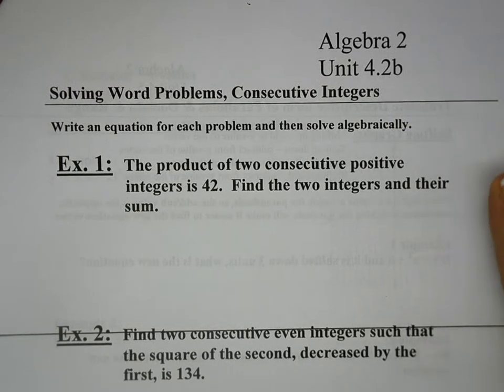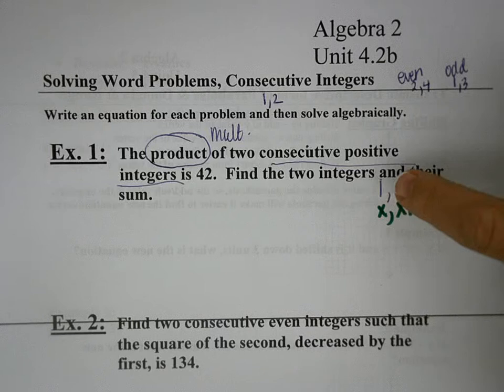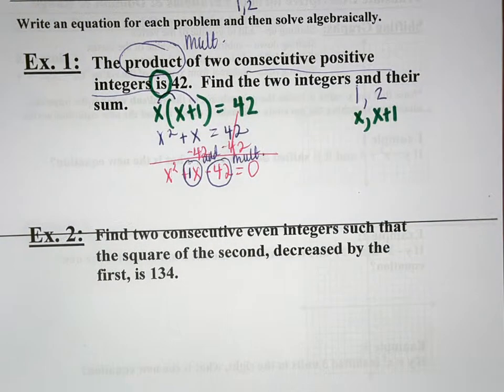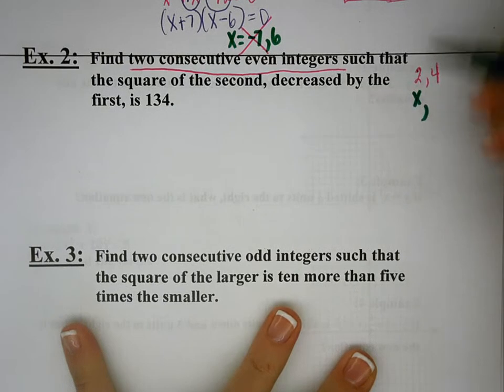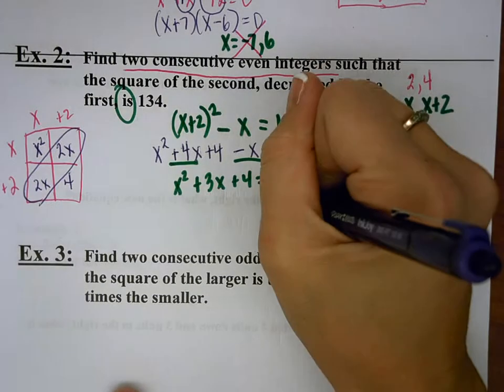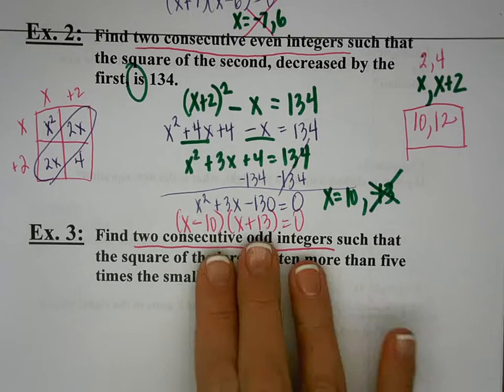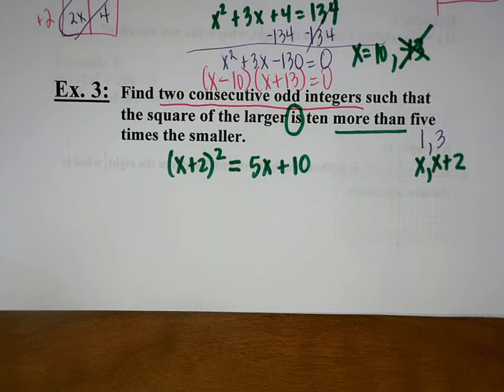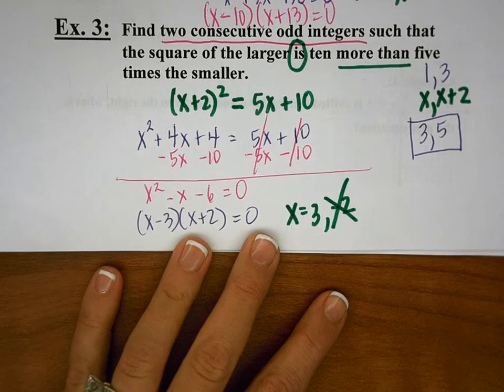Alg 2 Notes 4 2b 2013)